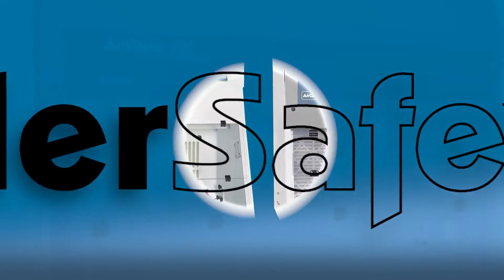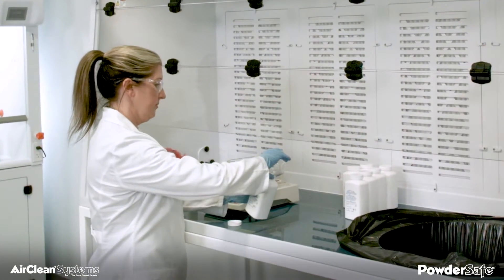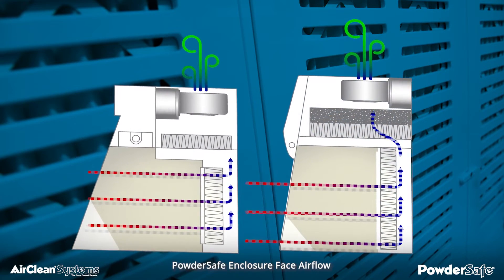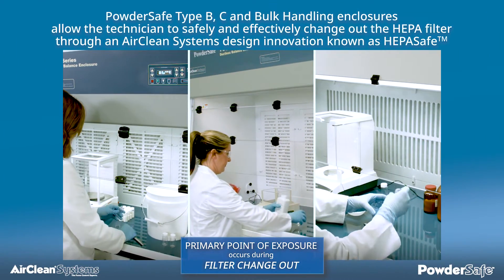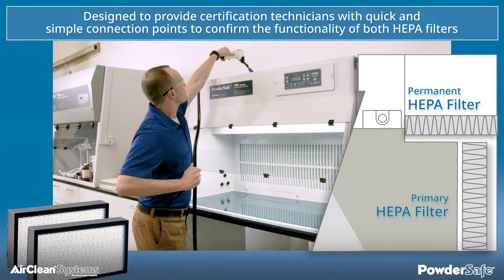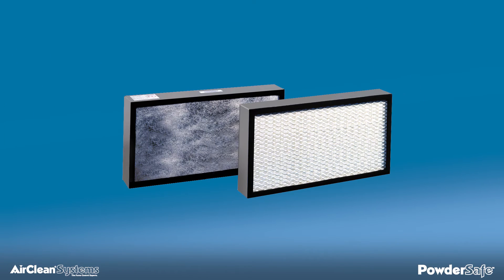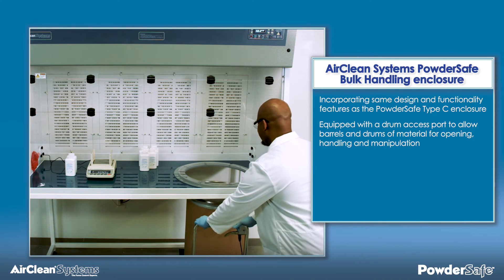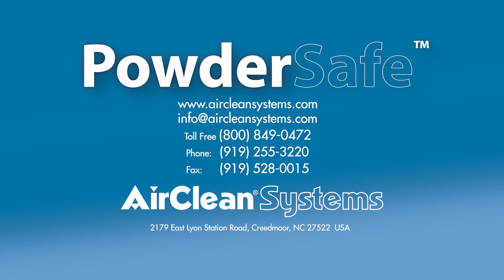AirClean® Systems PowderSafe™ Enclosures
AirClean Systems PowderSafe enclosures are the solution to weighing of potent compounds and chemicals.